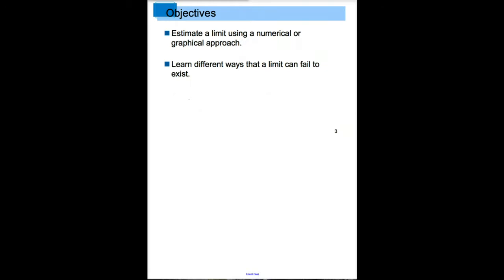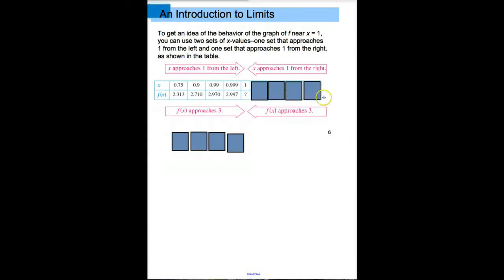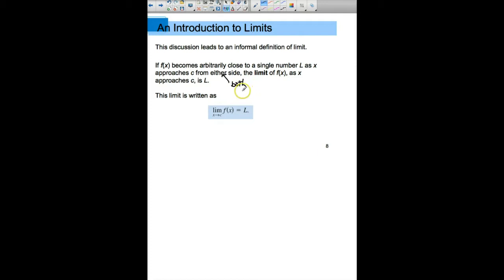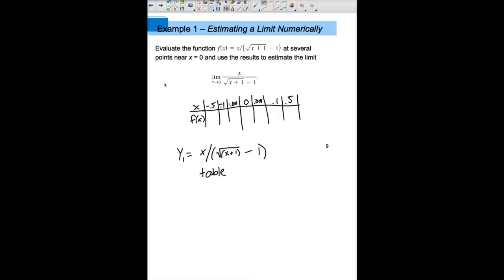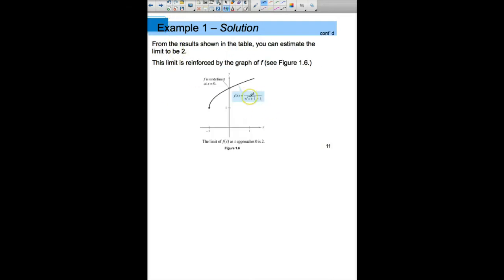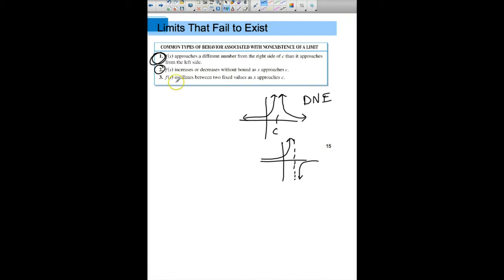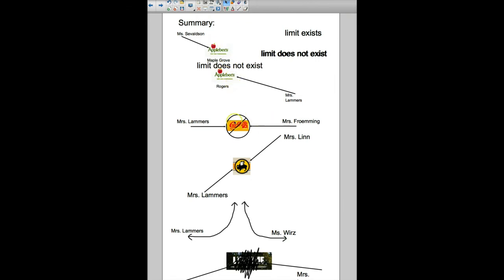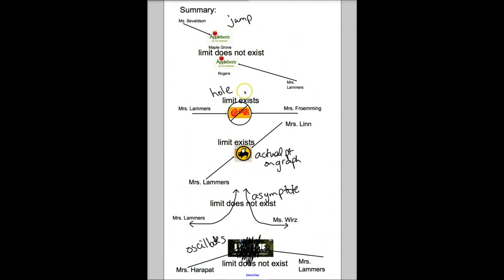1.2 limits intro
1.2 limits intro watch by 9/12/13